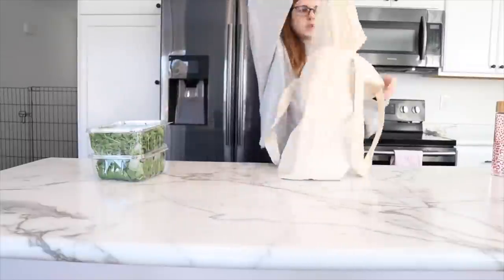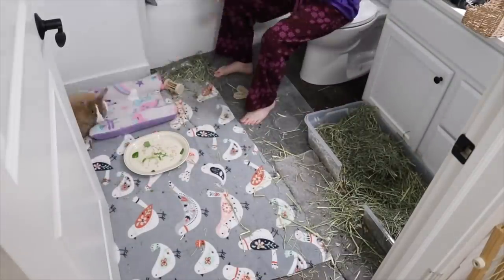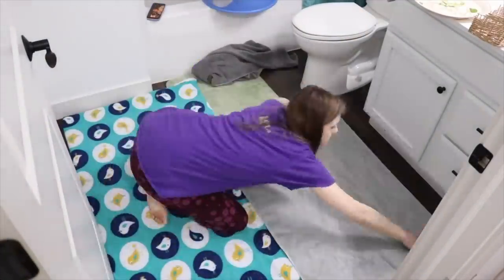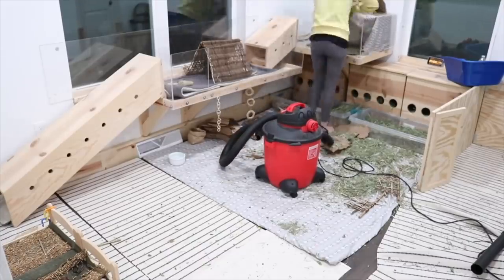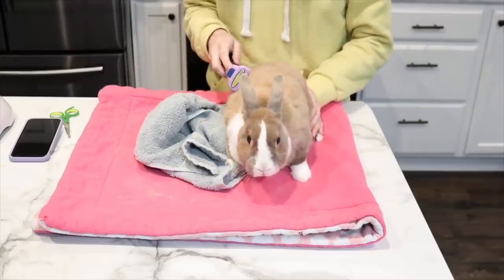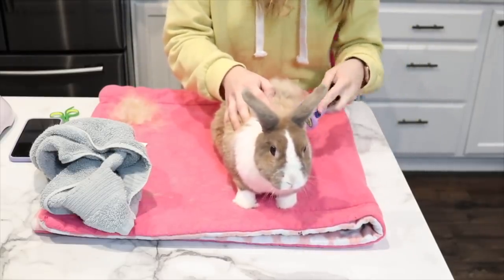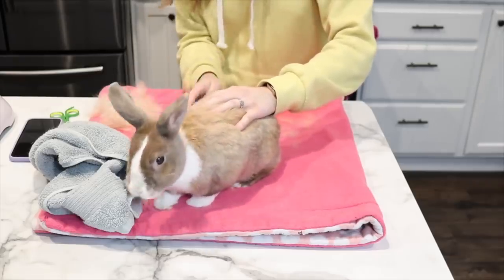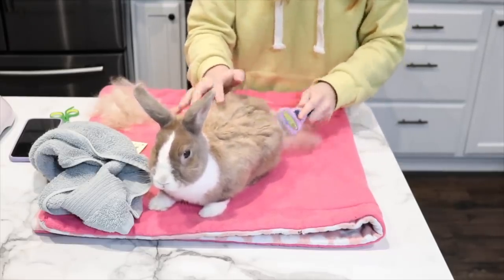Weekly Rabbit Care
Today I talk about how to care for your rabbit on a weekly basis!

Shop Instagram: @101rabbits.shop
Personal Instagram: @haleyslifethroughalens